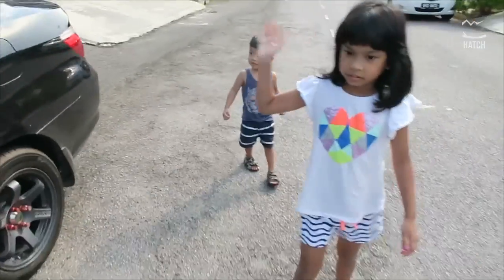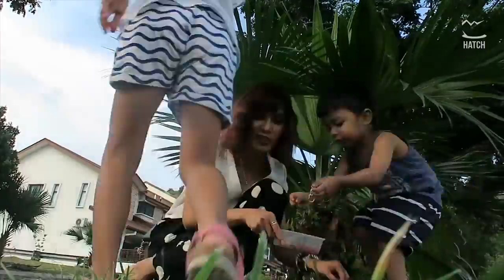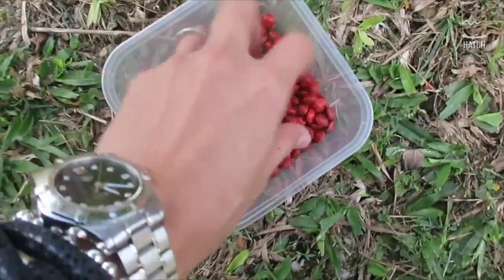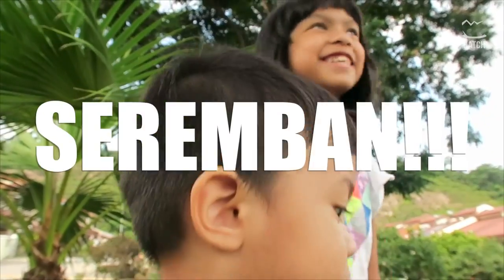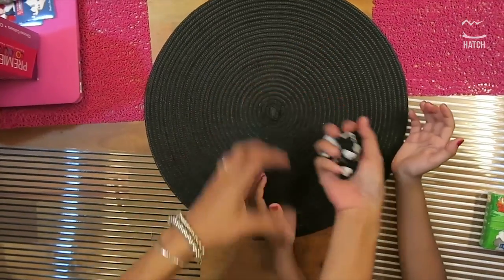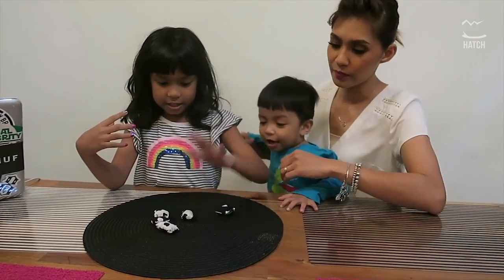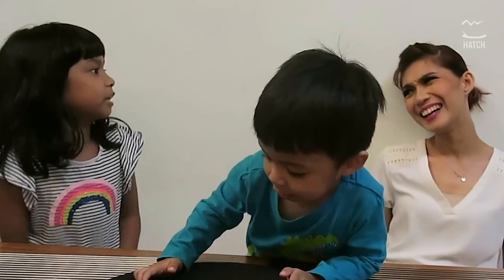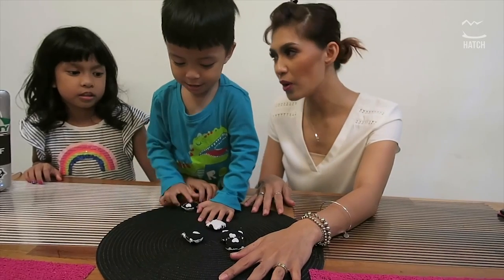I Don't Like Batu Seremban! | Nananafunfam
Nana Mahazan tries to get her daughter to play one of her childhood games, "batu seremban" but it didn't turn out to be what she expected.

What's your favourite childhood game?

LAUNCHPAD
LaunchPad is a creative platform for anyone to showcase what's new with them. A stage for all things art and talent. Passion is life.

QUICKIE
Quickie is the voice of the young and will continue to look for new talents, create new shows, capsules and branded content in a way only Quickie can.